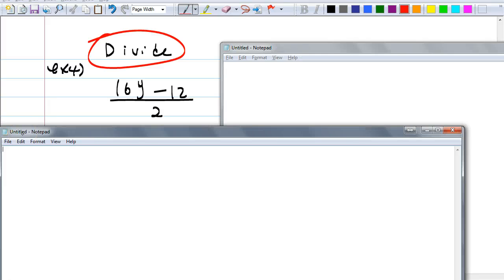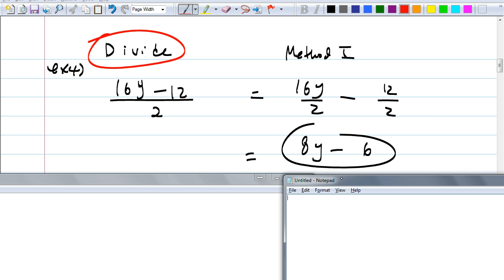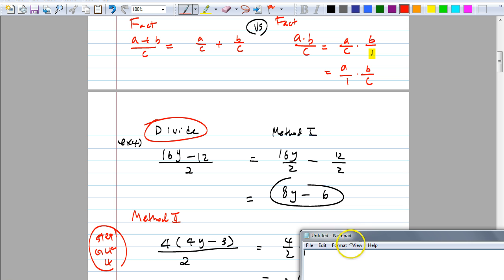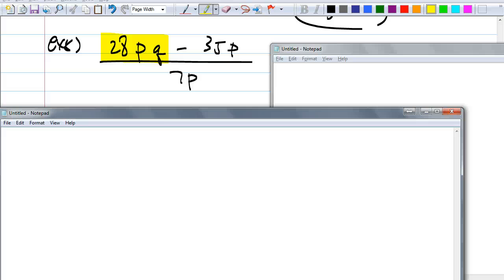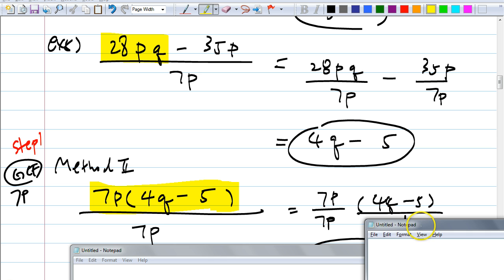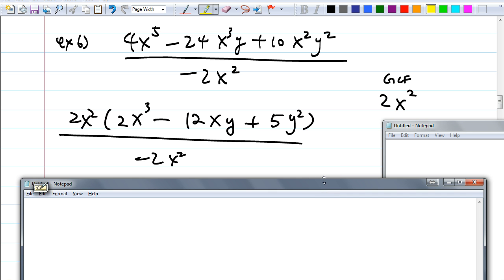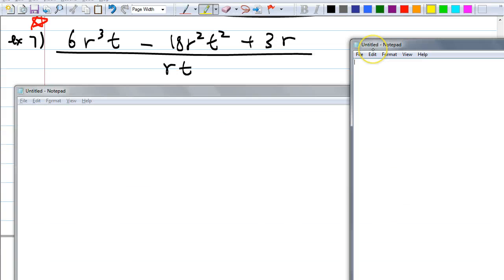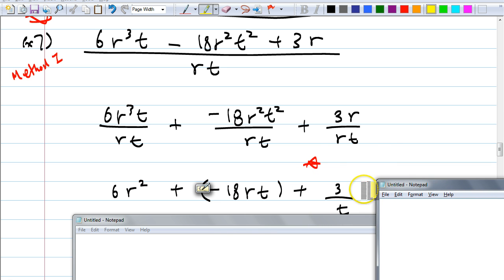algebra 5.3.2 monomial factors of polynomials